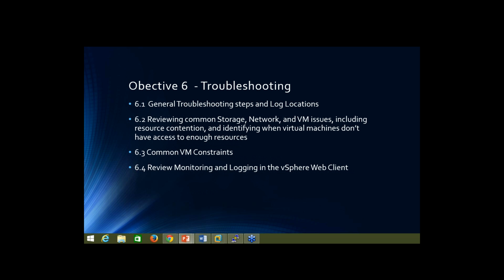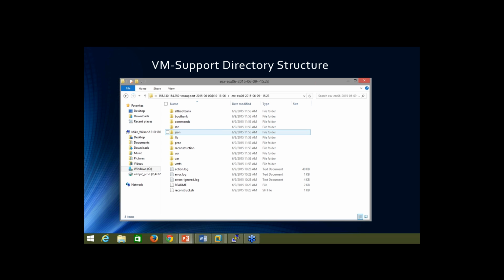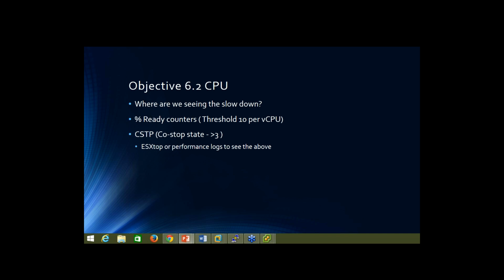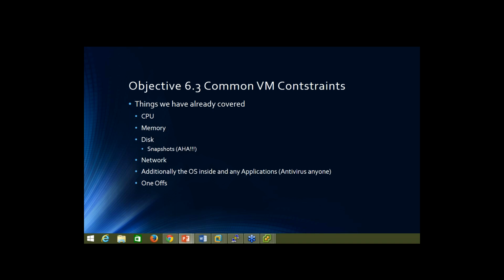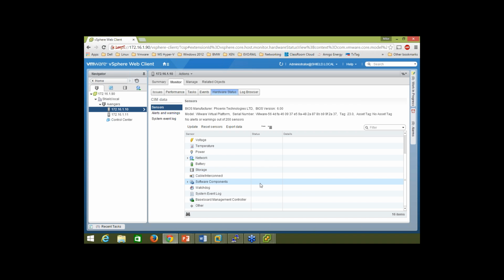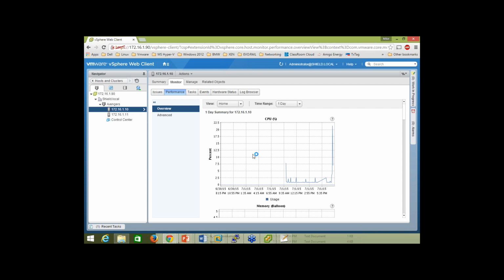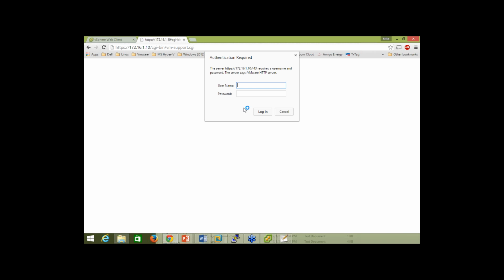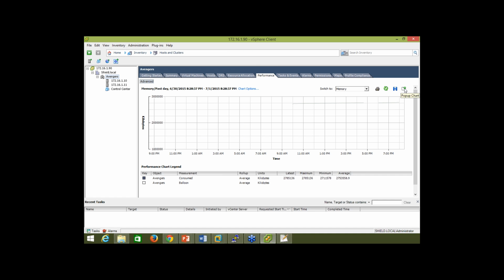vBrownBag Follow-Up VCP6 Foundation Exam Section 6 with Mike Wilson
Mike Wilson is back to discuss troubleshooting in vSphere 6.

Objective 6.1
- General troubleshooting steps, log locations
- Demo includes ESXi health monitor, export information
Objective 6.2
- Review common storage, network, VM issues including resource contention, identifying when virtual machines do not have access to enough resources
- Demo includes use of esxtop to identify issues such as CPU Ready
Objective 6.3
- Common virtual machines constraints
Objective 6.4
- Review monitoring/logging in vSphere web client

You can follow Mike on Twitter @IT_Muscle and his blog it-muscle.com